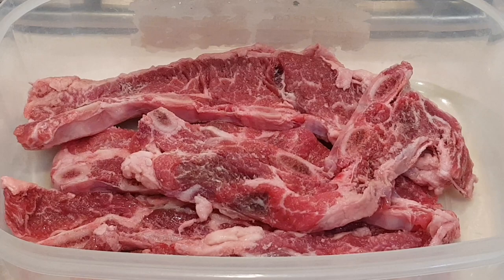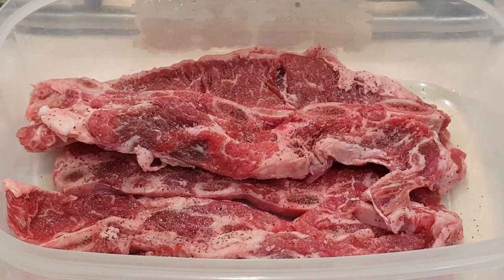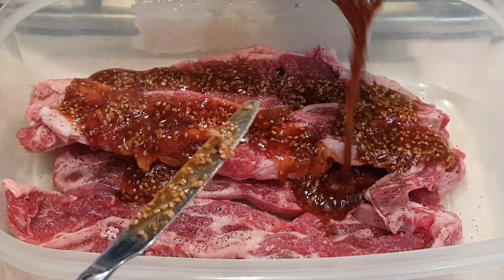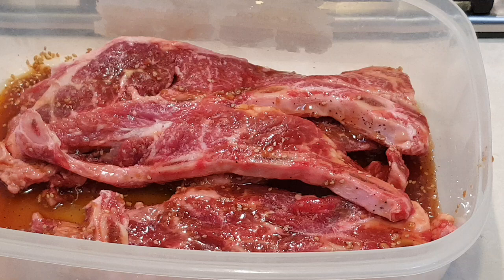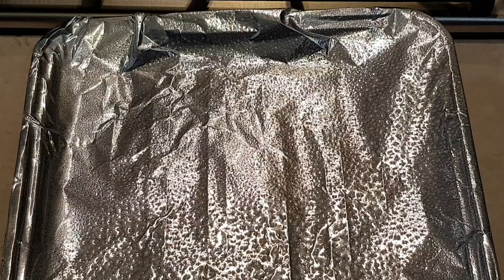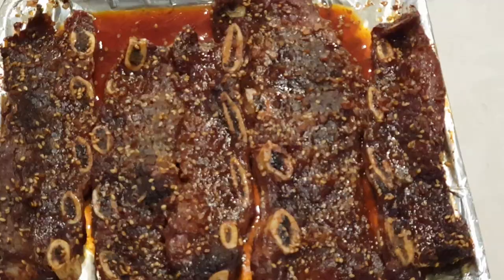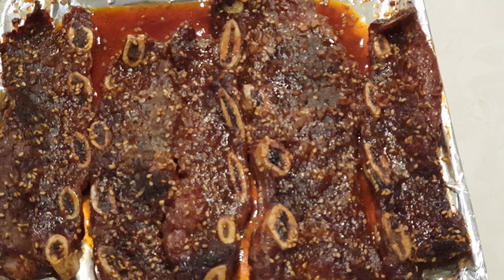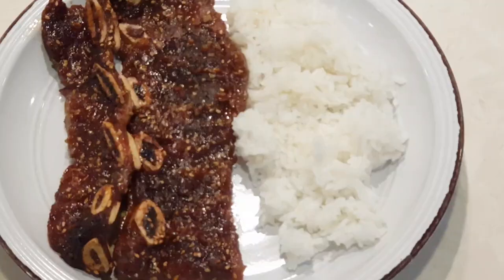Korean Short Ribs Baked in the Oven.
Cook time will vary depending on your stove temperature.
my toaster oven at the time was older and perhaps not as strong. A better cook time is 20 to 30 min